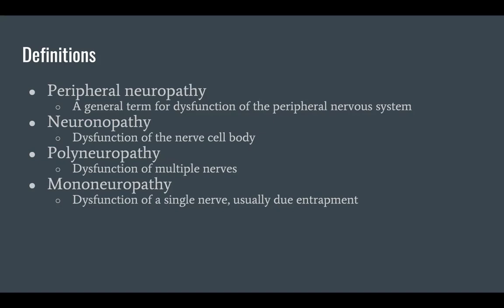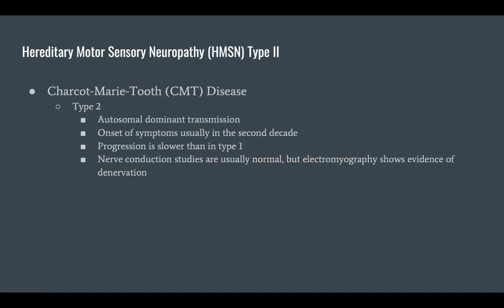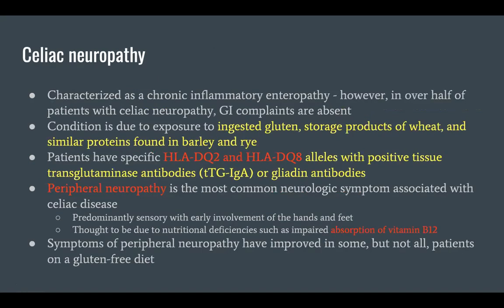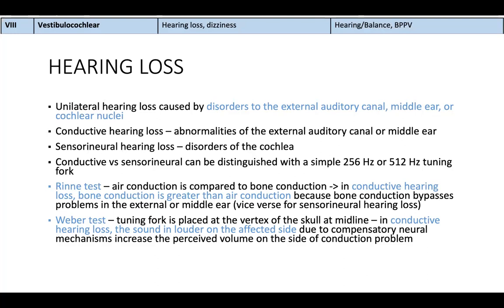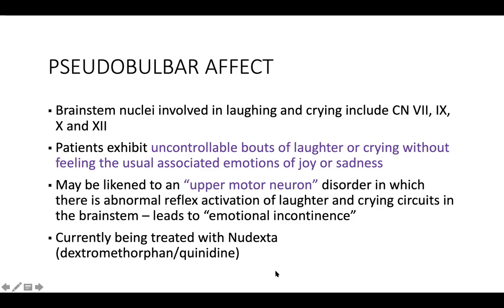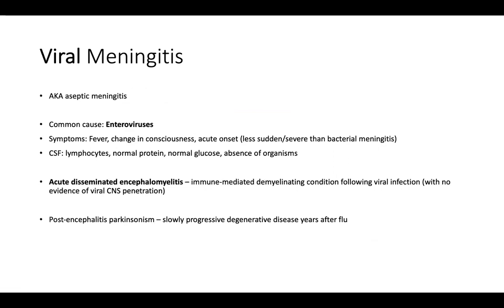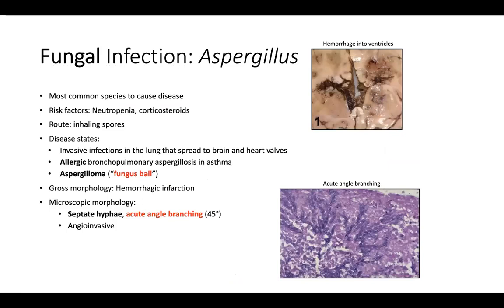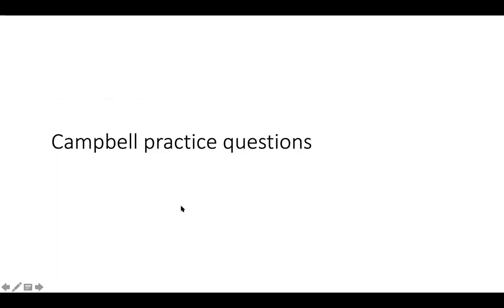Neuro Exam 3: Part 1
Neuropathies and CNS infection